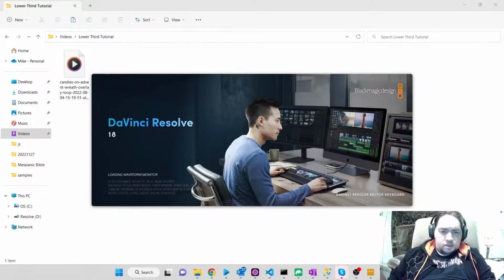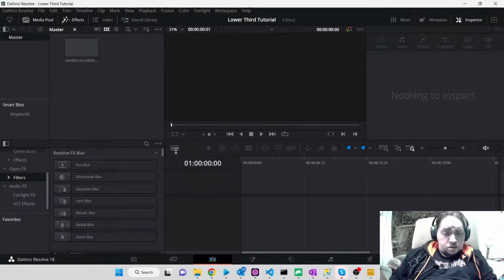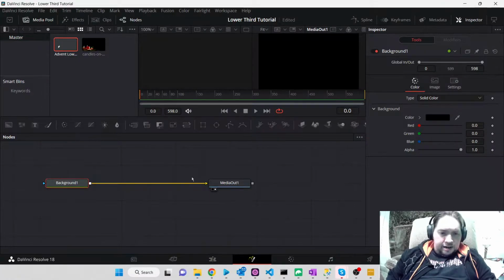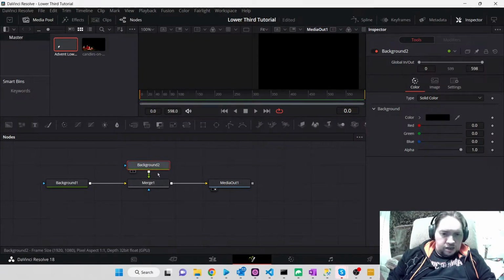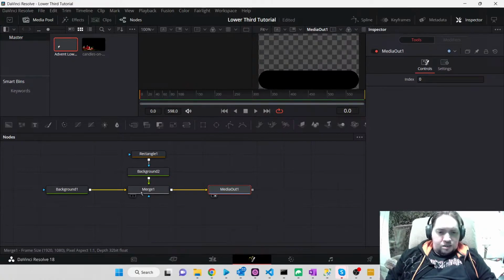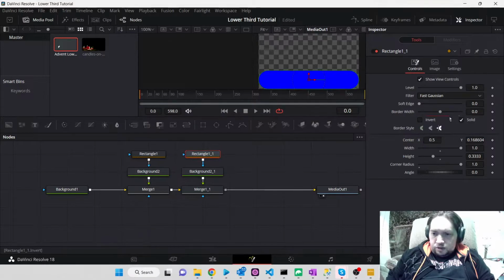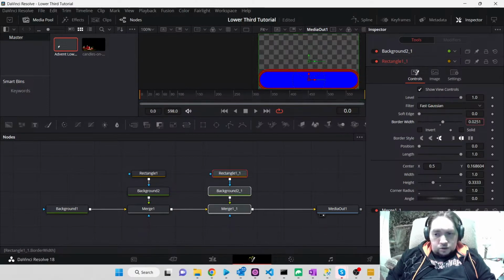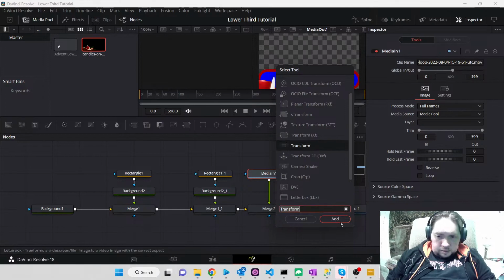How To Make A Lower Third In Davinci Resolve - Live Stream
Welcome - This livestream will show you how to make a blank animated lower third for you livestream  in Davinci Resolve that you can use as a background layer that you can then use to add text overtop.

We typically use Easy Worship and NDI to bring the lower thirds in and display the text overtop of the animated lower third blanks but you can easily design scenes in obs for each lower third you need or use other presentation software with the lower third I will show you how to create in resolve to display different text over top.

I will show you how to use fusion to build the animated lower third with a video clip and border and then show you how to export it properly with alpha so you can use it as a lower third.